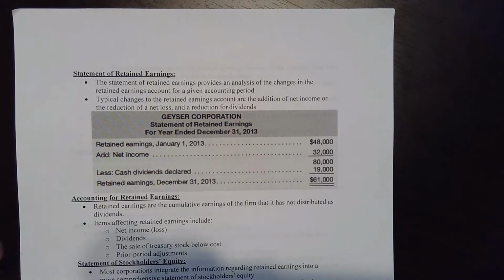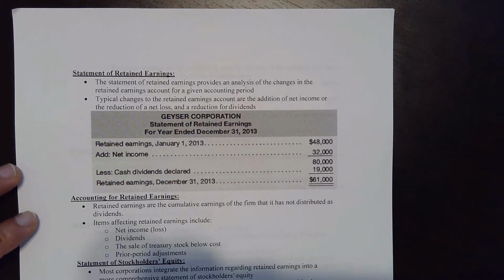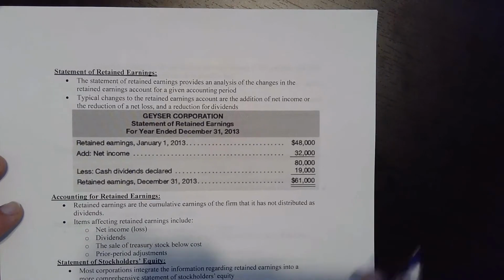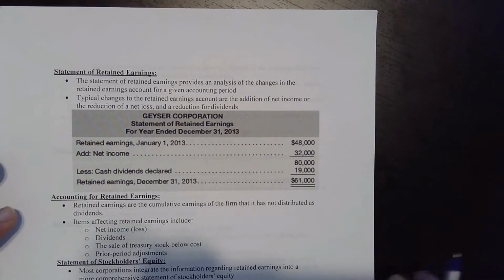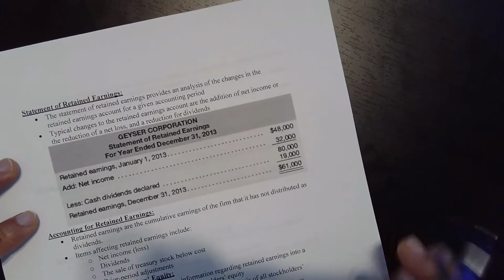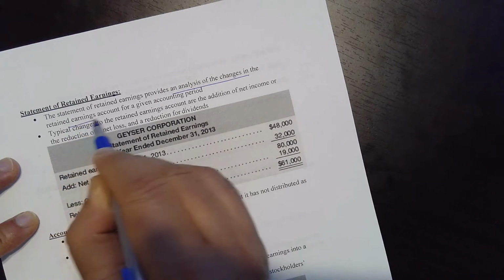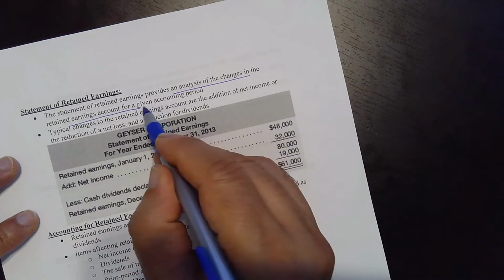Lecture 4 Chapter 4 Part 3